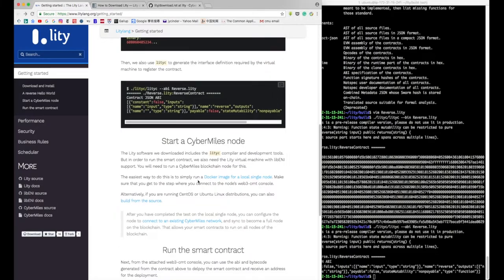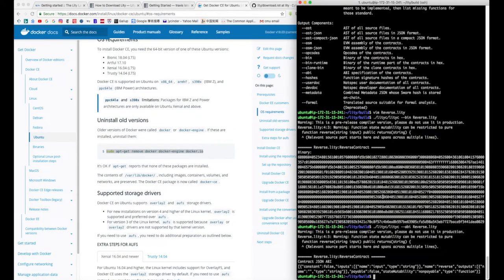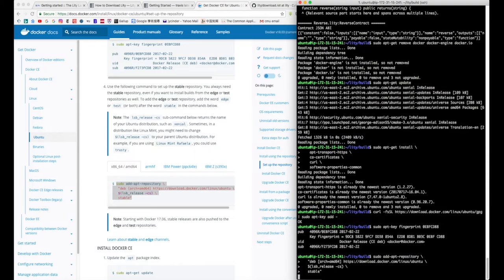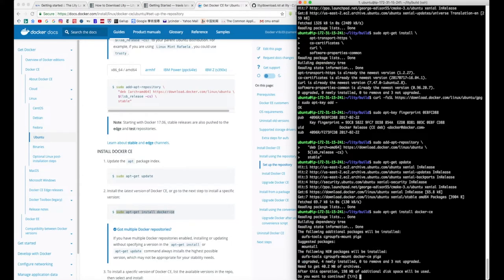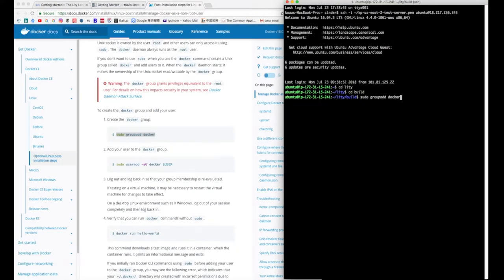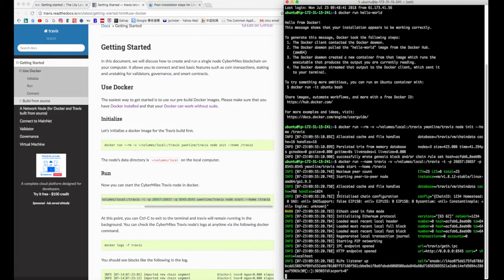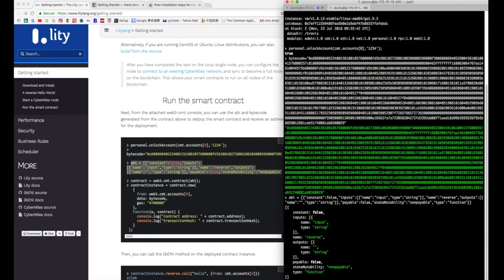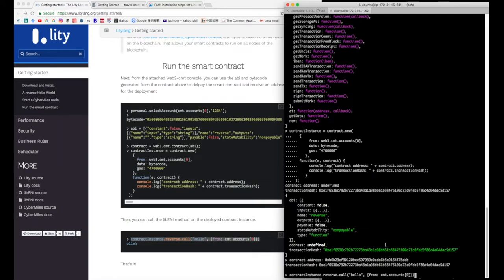CyberMiles Node via Docker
This video is about CyberMiles Node via Docker